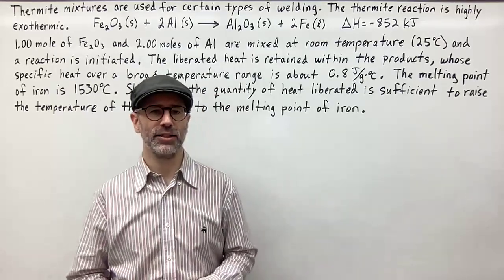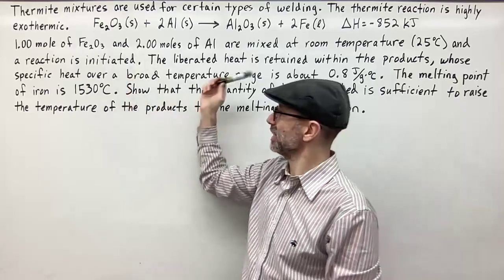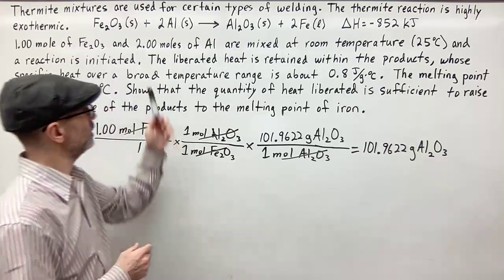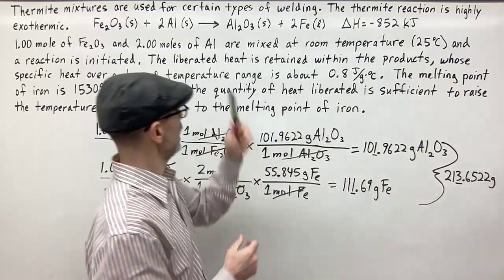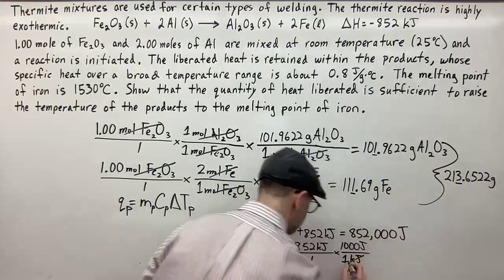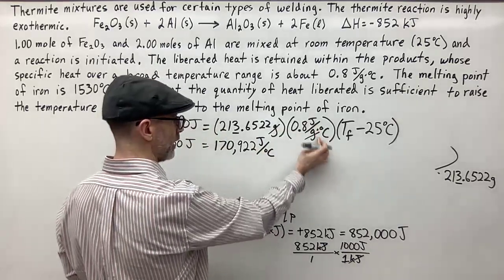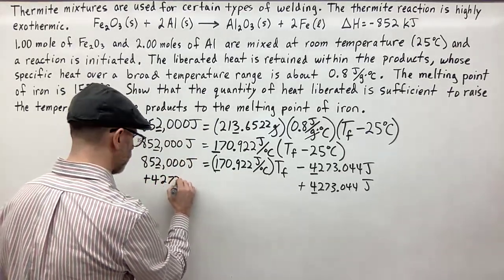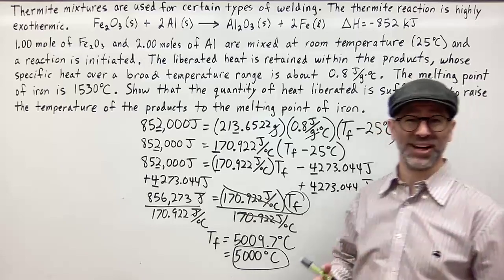Is Enough Heat Liberated to Raise the Temperature of the Products to the Melting Point of Iron?